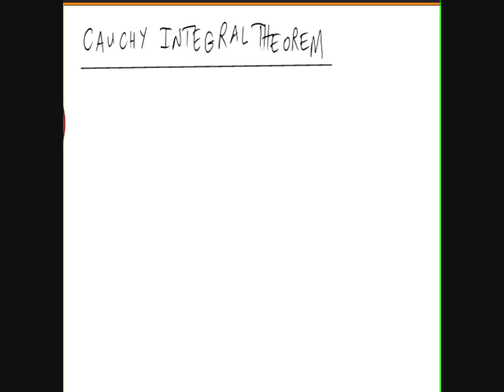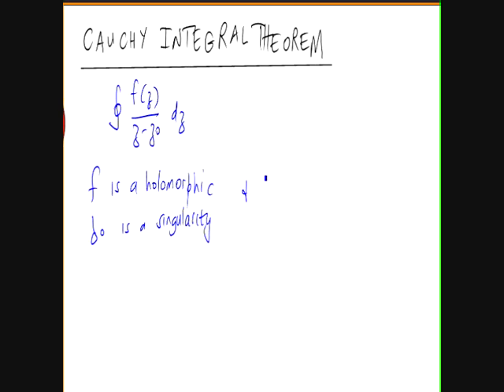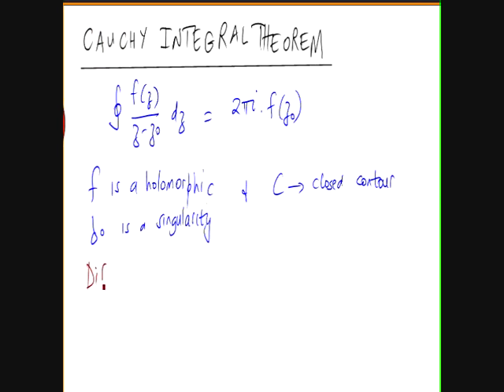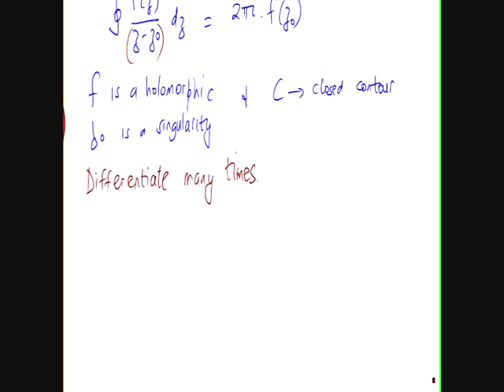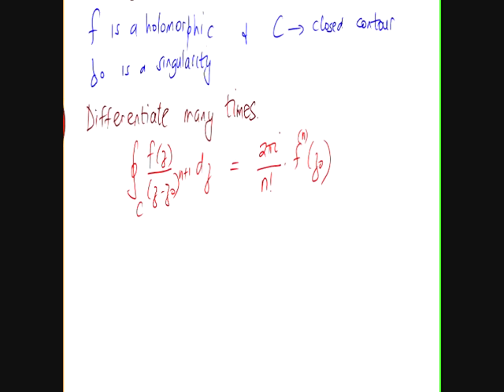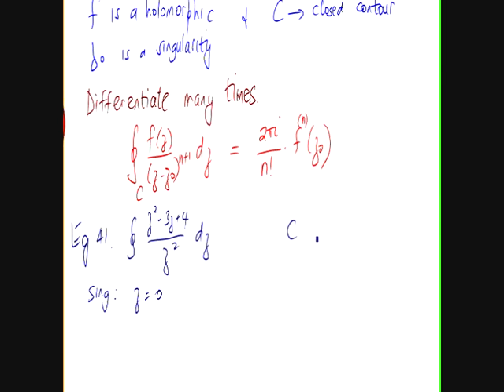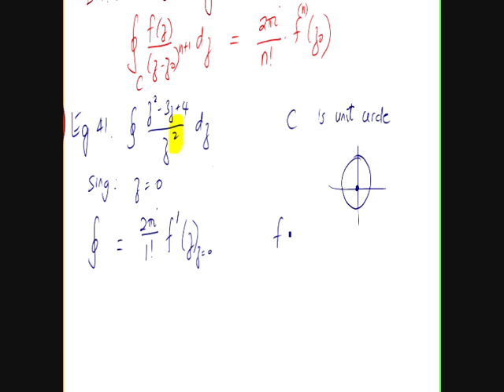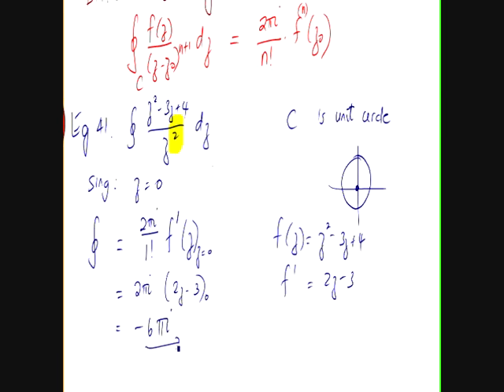Cauchy 1.wmv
A description of the Cauchy Integral Theorem in a generalised form.